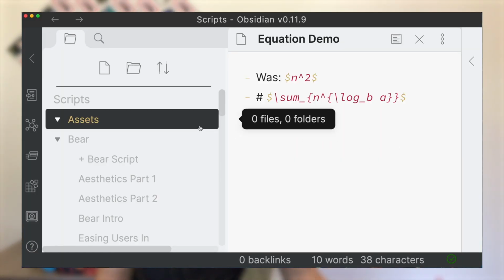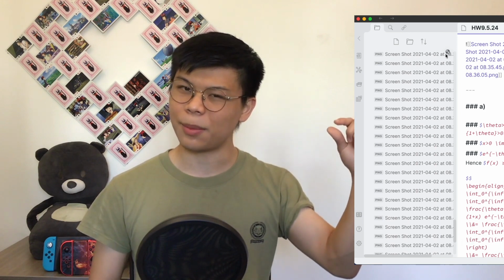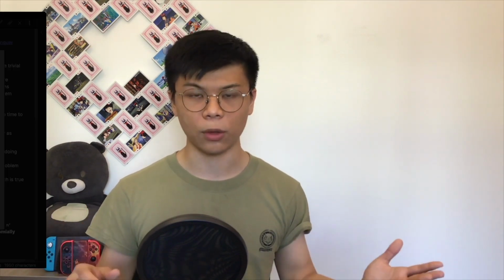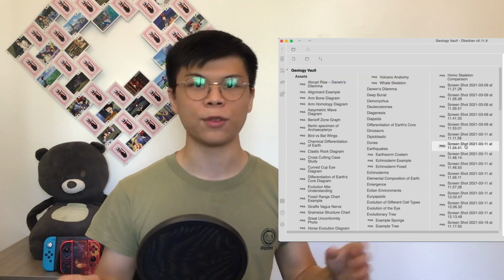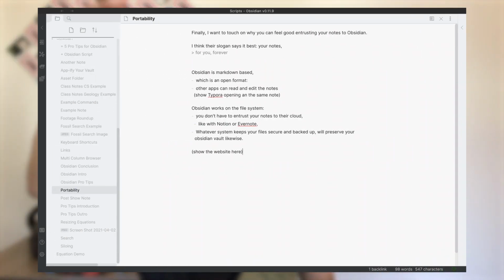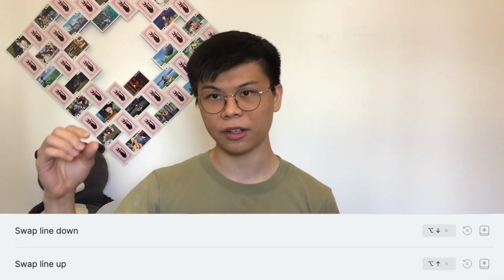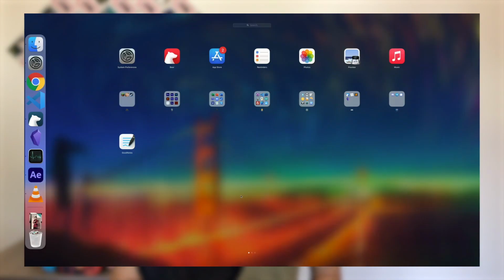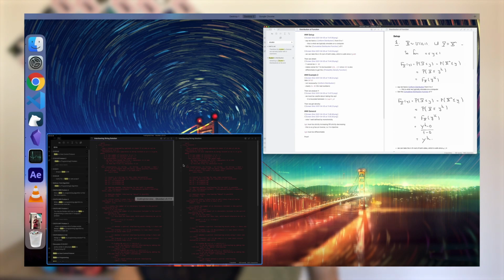5 Pro Tips for Obsidian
I can't count.